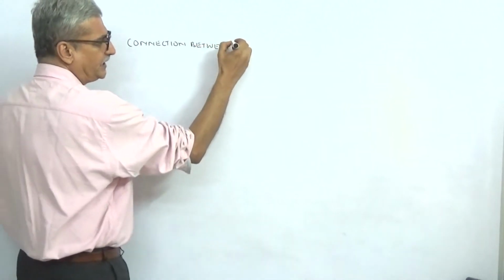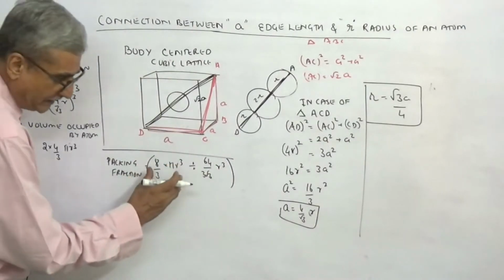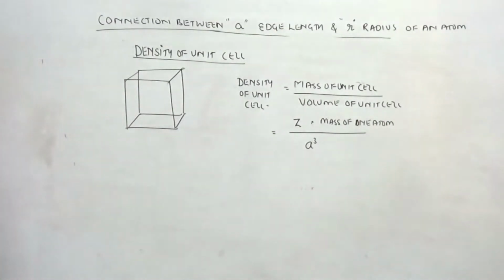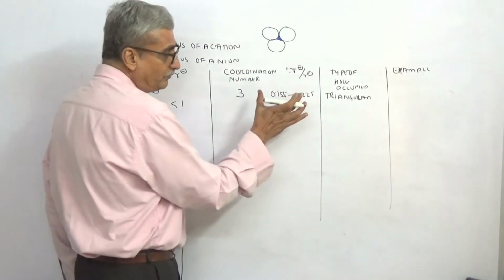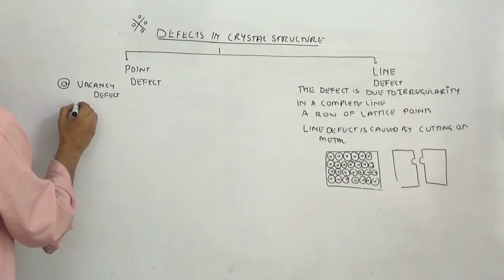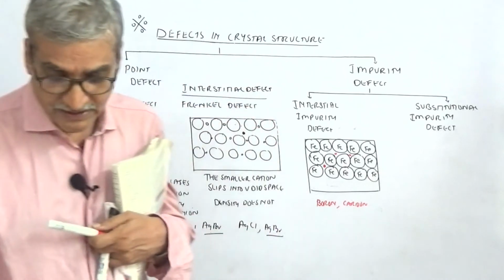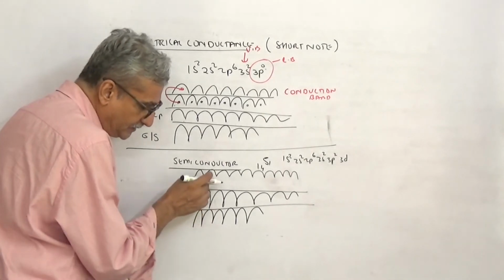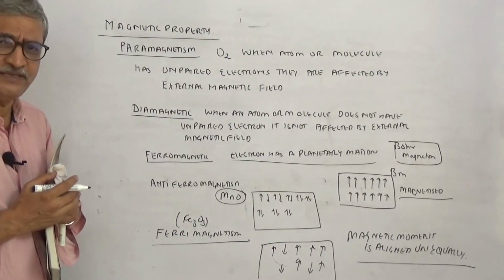SOLID STATE PART 4